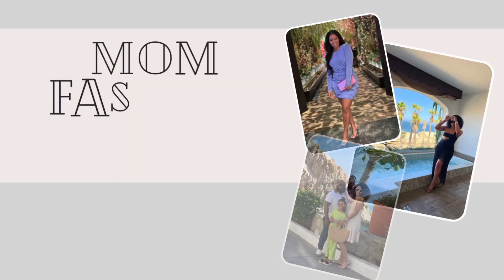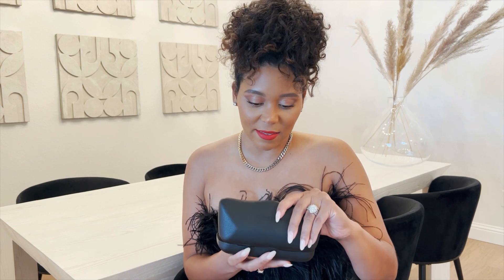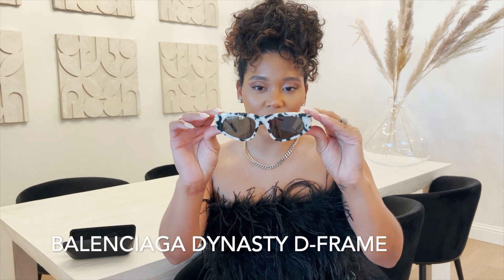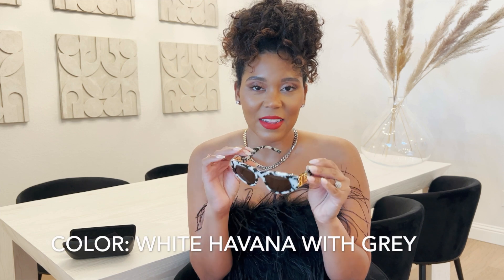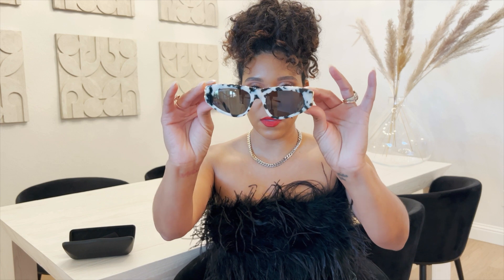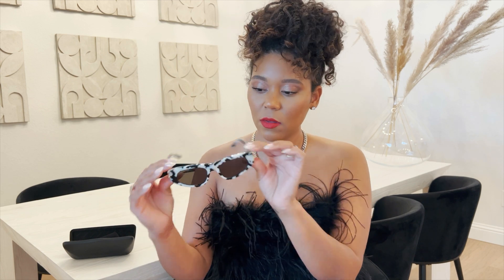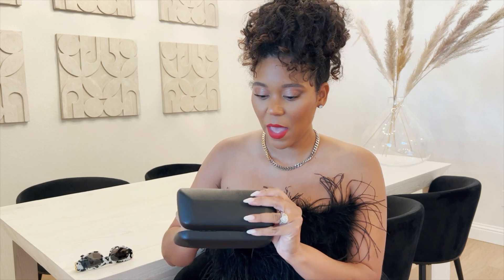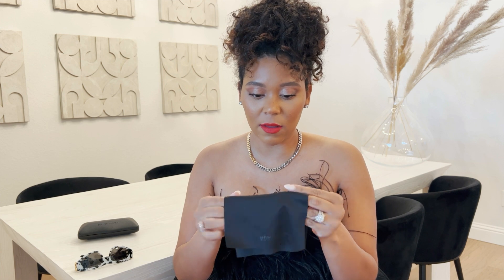Balenciaga Dynasty Sunglasses Review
Hi! This weeks video is a review on the hottest sunglasses of the summer-Balenciaga Dynasty D-Frame Sunglasses.

Color: White Havana and Gray.

Thanks for bearing with me while I get my camera back! It is being repaired so video's, audio, lighting and all the things have been a struggle but we are pushing through.